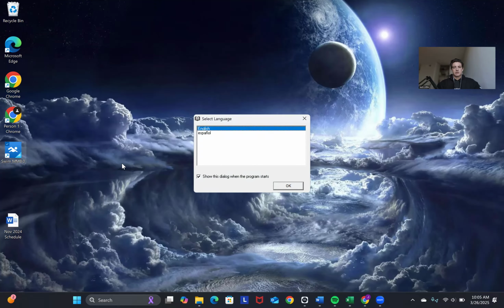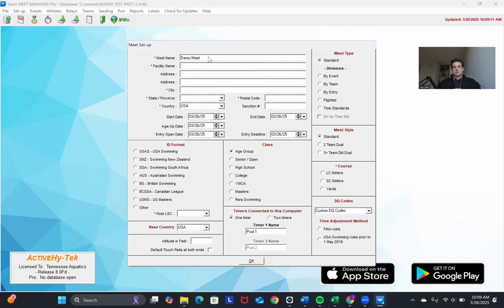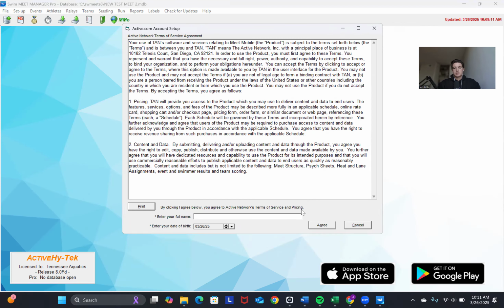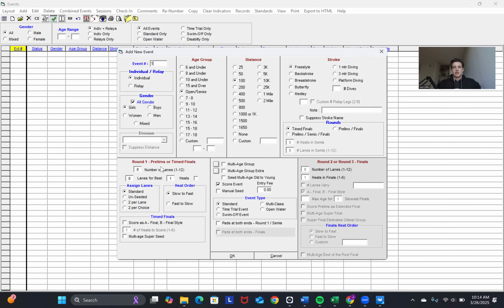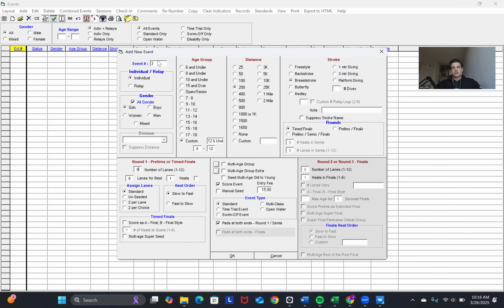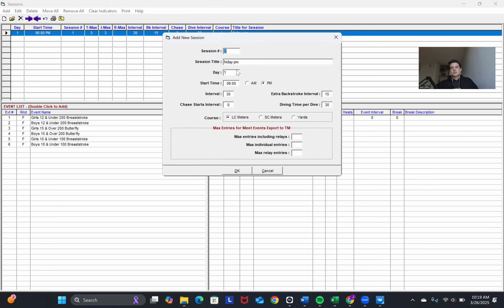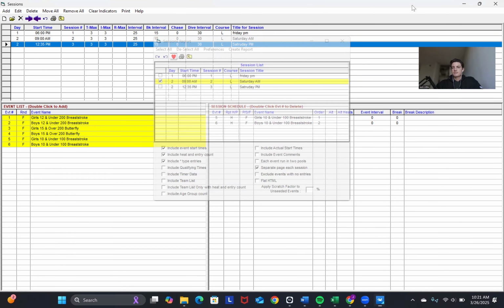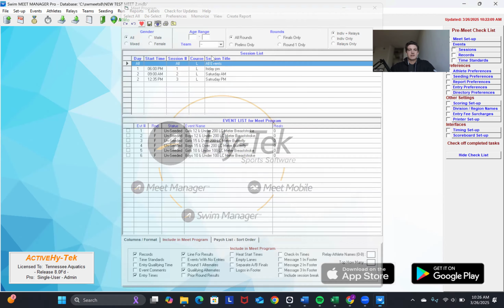Basic Meet Manager Tutorial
All the essentials of meet manager for your standard meet.